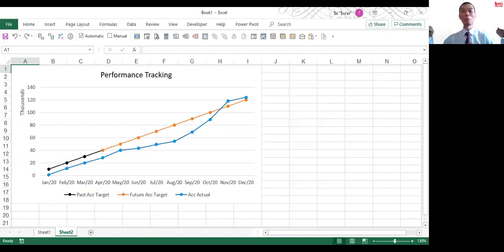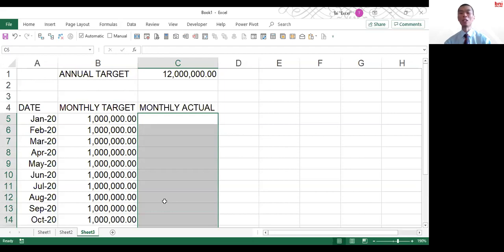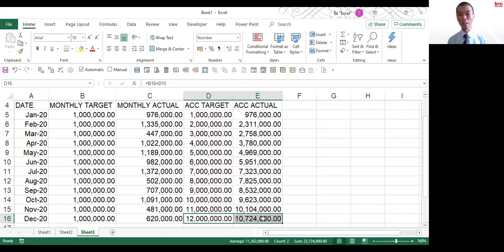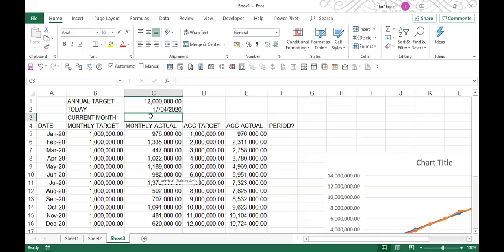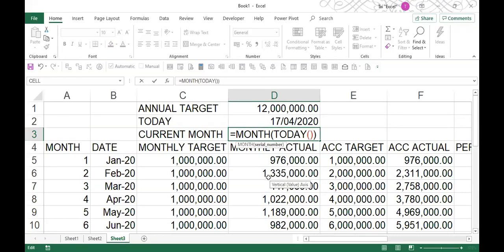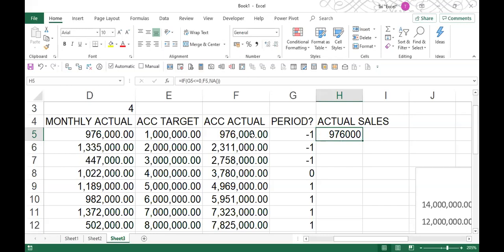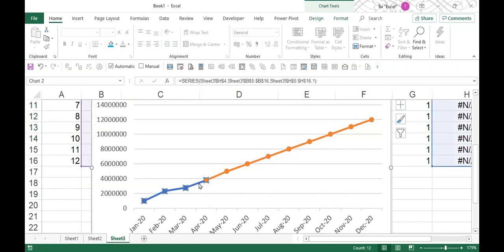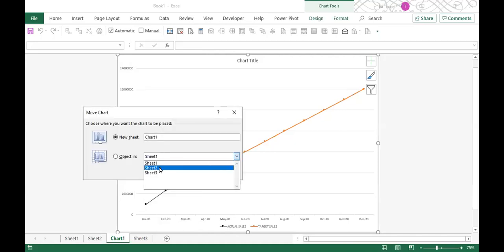Simple Performance Tracking Chart in Excel